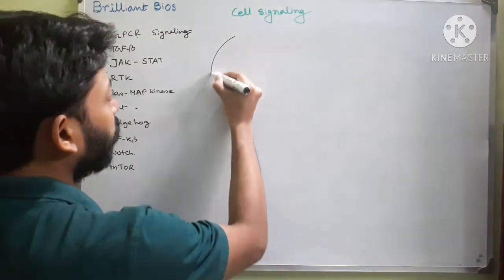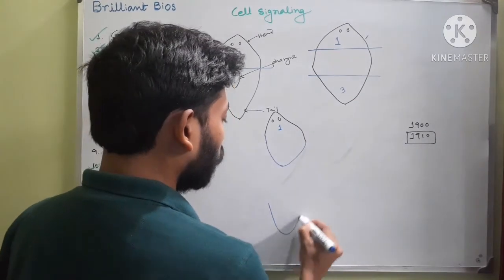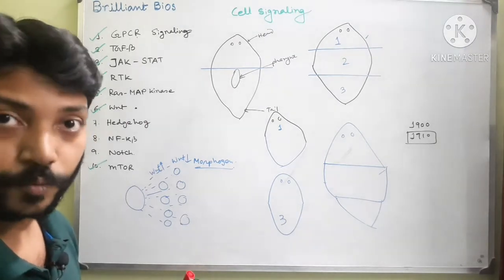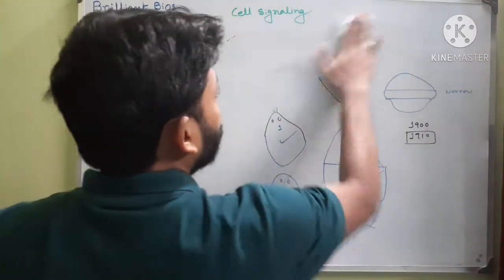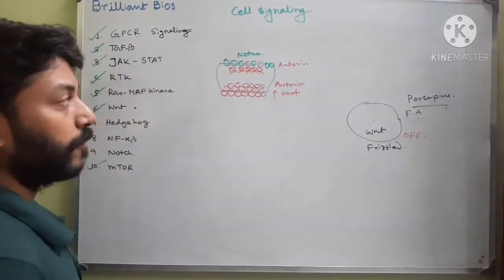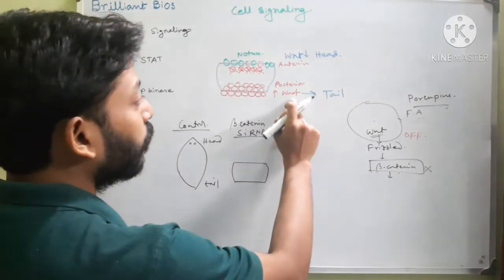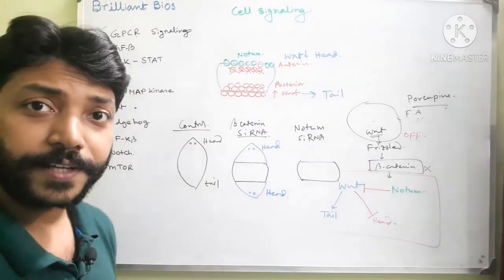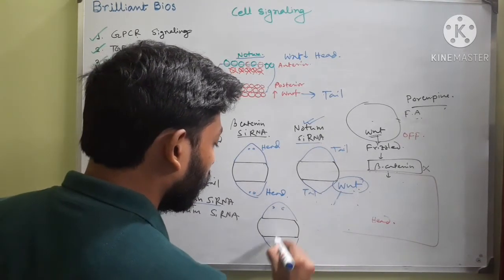Cell Signaling : Role of Wnt in Regenaration of Planaria